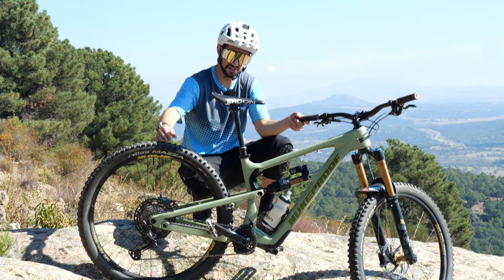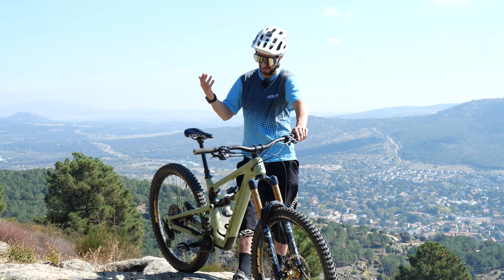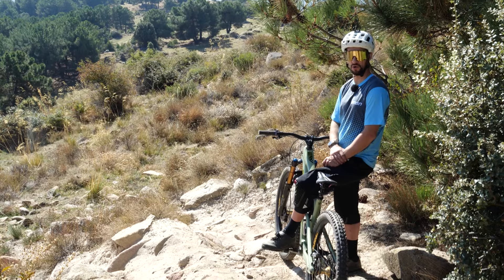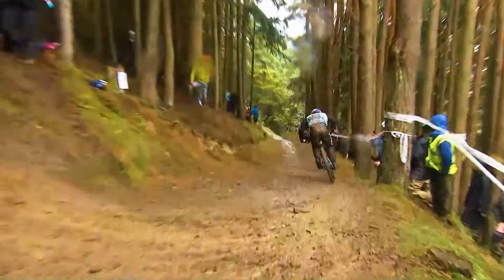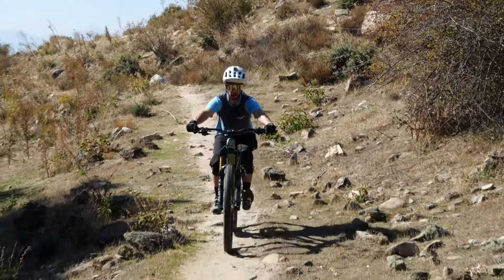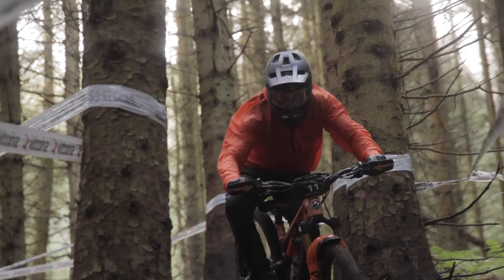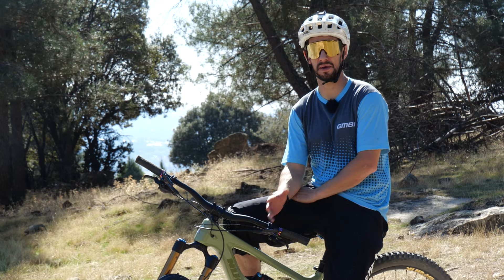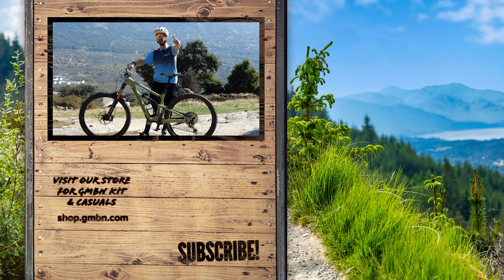How To Use A Dropper Seat Post Like A Pro!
Dropper posts have changed the game for Mountain Biking that's for sure, in this Video Neil Donoghue guides you through all the tips & tricks to make sure you get the most out of your dropper post.

🛒 Explore our new GMBN Jerseys and more!

The ease of a dropper can change your riding style, and ability very quickly. These are our top pro tips to help you ride better with a dropper post for the next time you're out on a ride!

📹 Got a scratch on your dropper post?

No More Restrictions - El Flaco Collective